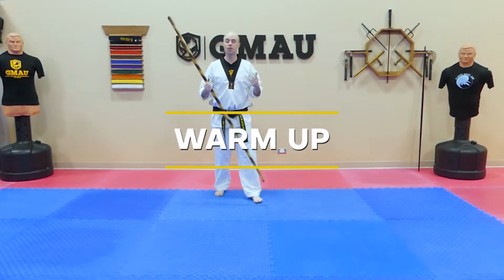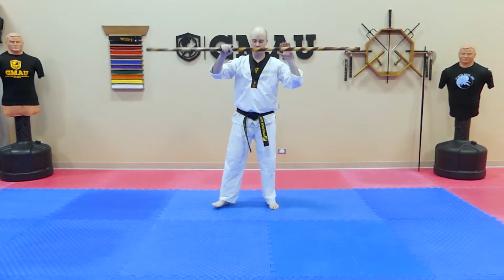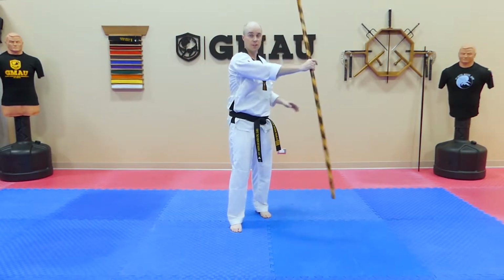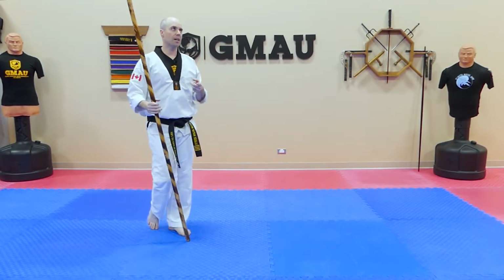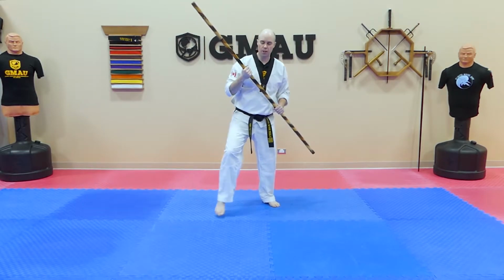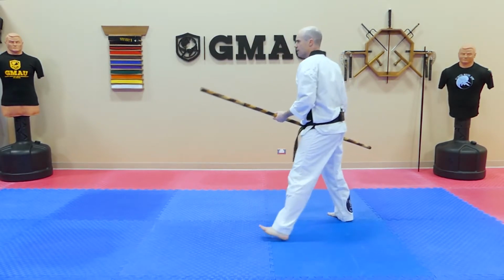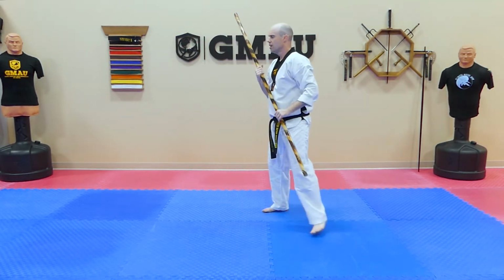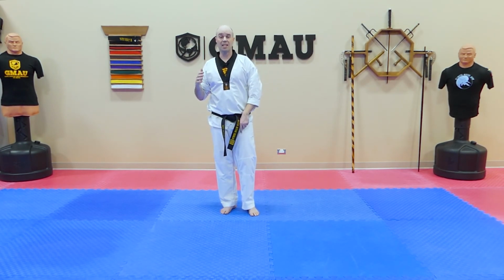Ultimate Bo - Green Chevron - Side Blocking with Angles of Attack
Follow along in this green-chevron bo class with GMAU Head Ultimate Bo Instructor, Nathan Douglas. This class is focused on bo handling and block + strike combinations.

00:22 - Warm Up
07:35 - Technique Practice
13:59 - Double Double Review
19:22 - Side Block + Angle 2 Strike
21:54 - Side Block Dead Side + Angle 1 Strike
24:43 - Double Side Block + Angle 7 Strike
28:03 - Double Side Block +Angle  3 Strike
31:52 - Cool Down

All information provided by Global Martial Arts University and Jackie Bird Global LLC is of a general nature and is furnished for educational/entertainment purposes only. No information is to be taken as medical or other health advice pertaining to an individual’s specific health or medical condition.
Global Martial Arts University and Jackie Bird Global LLC is not engaged in rendering medical or professional services.

Global Martial Arts University makes no guarantee regarding the accuracy, completeness, timeliness, or relevance of any text, video, or audio content. Any content provided is not a diagnosis, treatment plan, or recommendation for a particular course of action regarding your health and is not intended to provide specific medical advice. You agree that use of this information is at your own risk. Global Martial Arts University or our parent company, Jackie Bird Global LLC will not be responsible or liable for any injury or harm you sustain as a result of our programs, DVDs, online videos, or information shared on our website. This includes emails, videos and text. Thanks for your understanding.